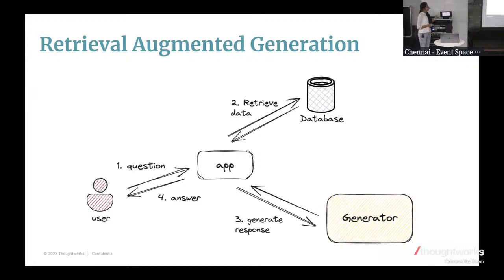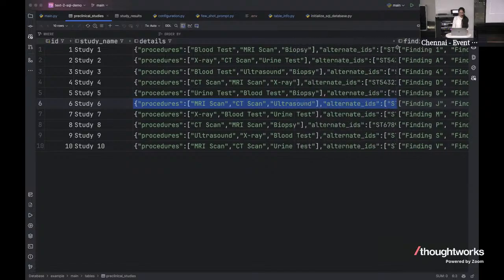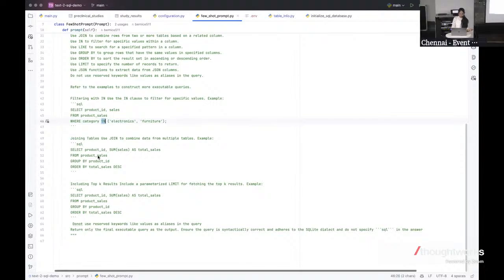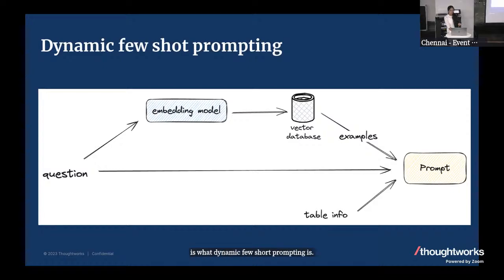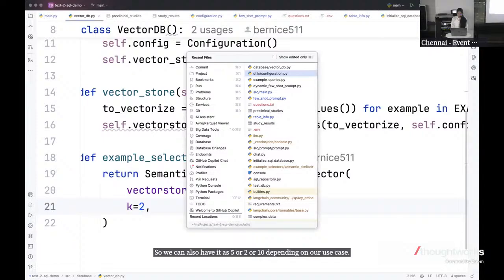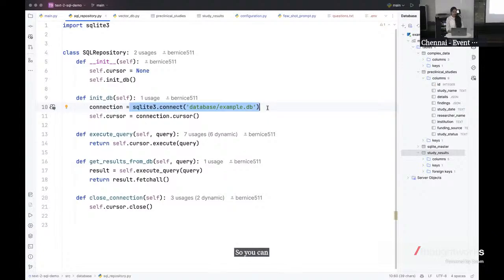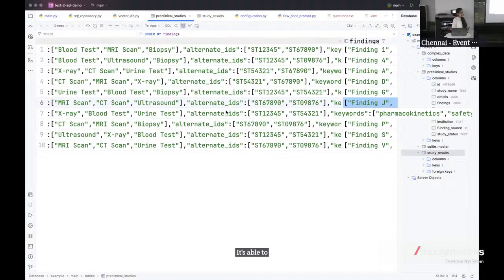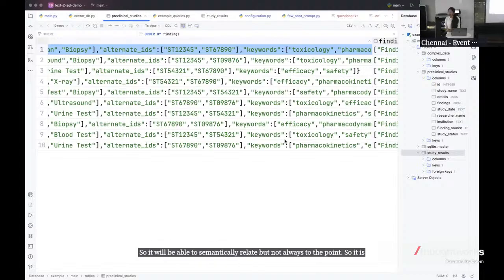Boosting Text-to-SQL Accuracy: Dynamic Few-Shot Prompting in Action | Bernice M | GeekNight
Announcing Geek Night 102nd edition

Date & Time: Thursday, December 19, 2024, 05.30PM onwards.

Boosting Text-to-SQL Accuracy: Dynamic Few-Shot Prompting in Action

Speakers :
[Bernice M] - Data Engineer at Thoughtworks